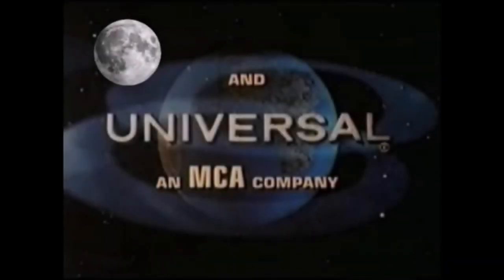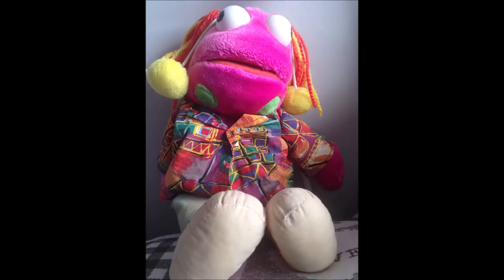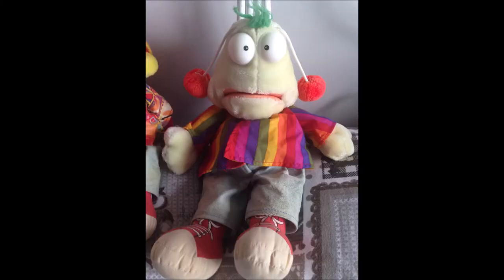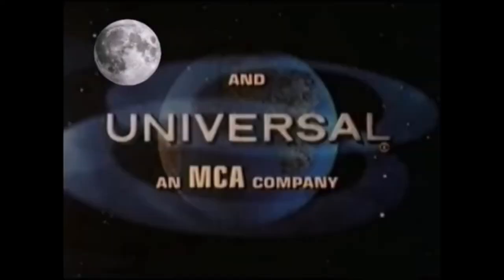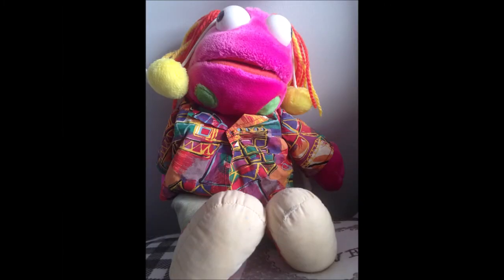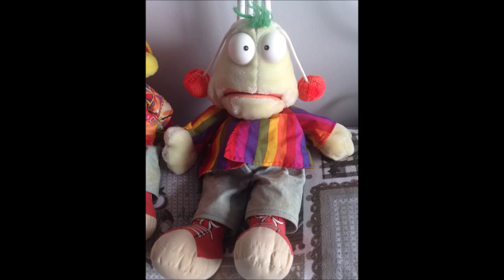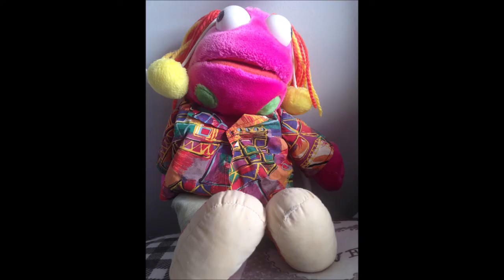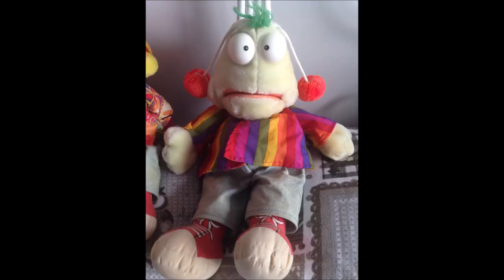Cannon Films Blooper 2 A Zig and Zag Crossover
Zig and Zag from Eddie's Evil Globe Animation have a go at shooting the Cannon Films logo.